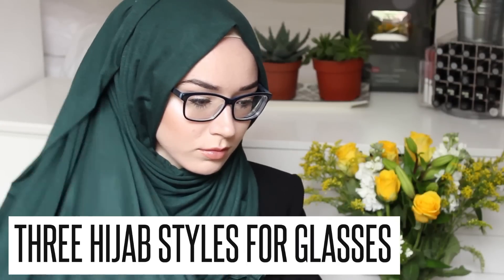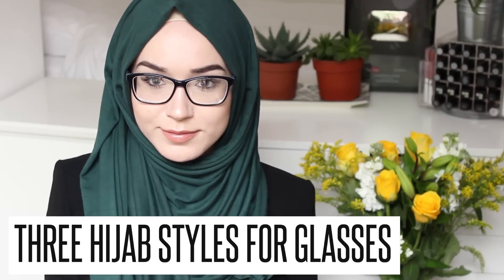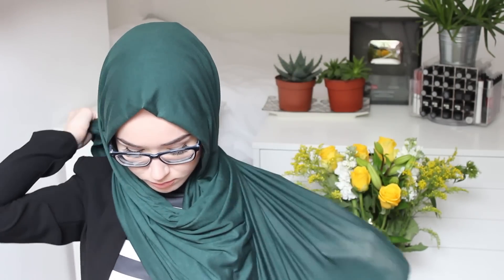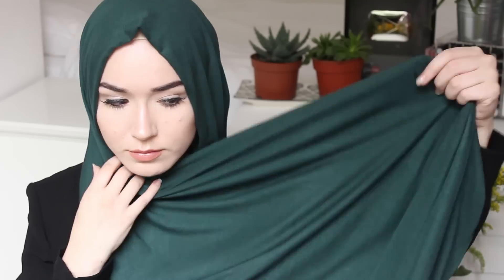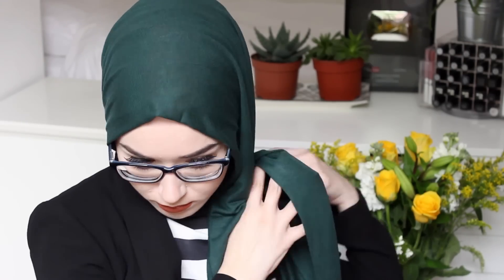HIJAB TUTORIAL FOR GLASSES WEARERS | NABIILABEE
3 HIJAB TUTORIALS THAT ARE GREAT FOR GLASSES WEARERS

LASHES FOR 10% USE CODE 'NABILA10'